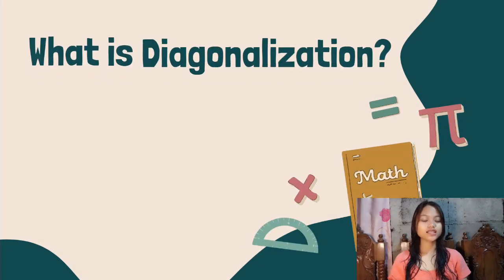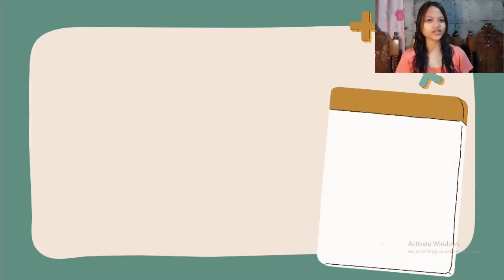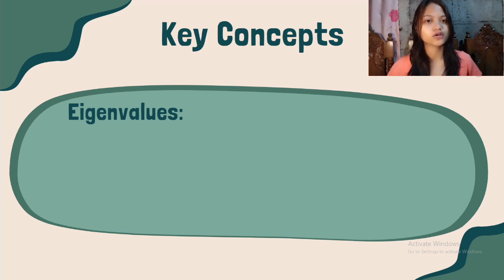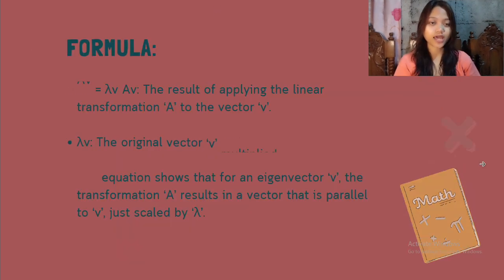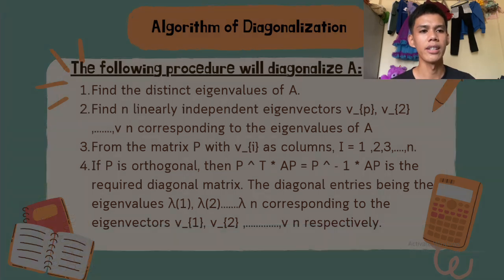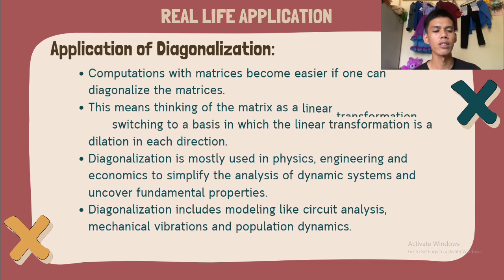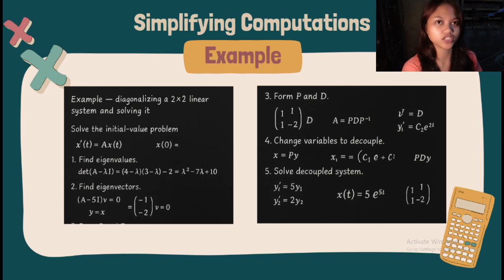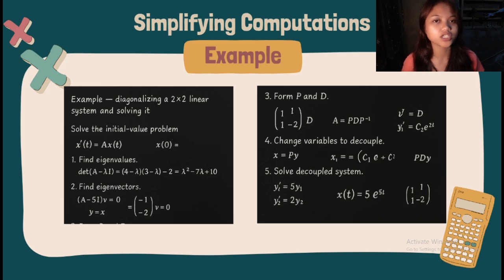CSAM 112 Project Showcase Group 6 Diagonalization of Matrices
This video presents our narrated slides on the topic of matrix diagonalization. We explain how eigenvalues and eigenvectors are used to transform a matrix into a diagonal form, making computations like powers and exponentials simpler. The presentation also highlights its importance in solving differential equations and analyzing complex systems. With real-life applications in physics, engineering, and computer science, diagonalization proves to be a powerful tool in mathematics.

Balandra, Josh
Olay, Trisha Lei
Orcales, Mary Grace
Tojero, Jessamyn Lorraine

CSAM 112 Linear Algebra